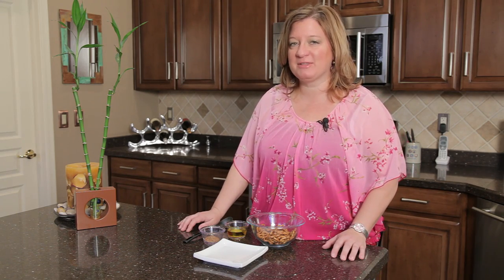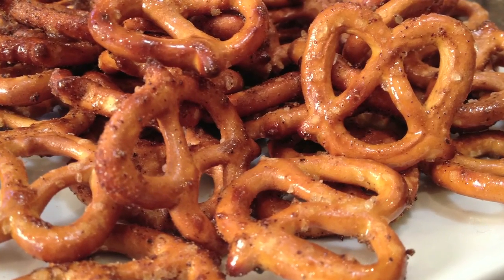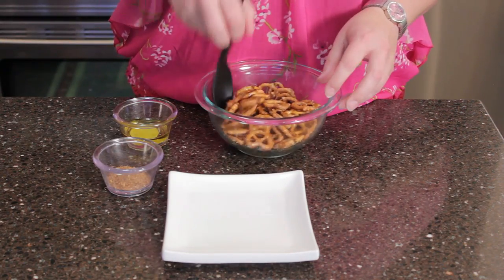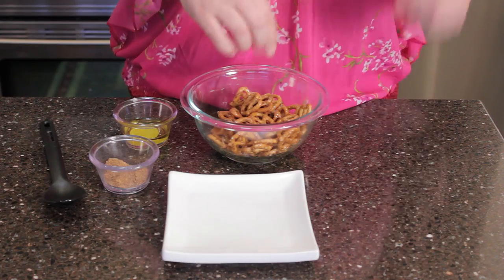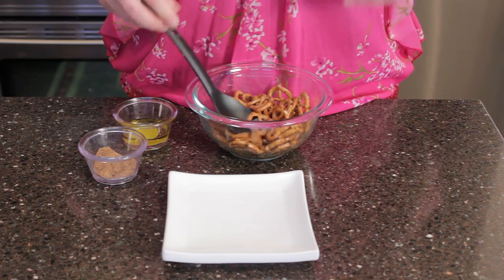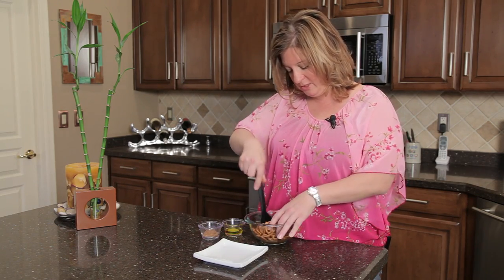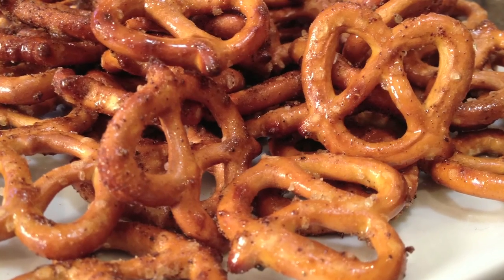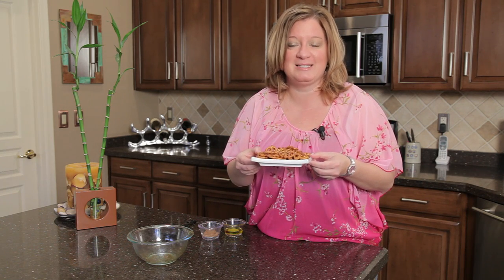How to Make Spiced Pretzels With Popcorn Oil : Pretzel Snacks & Sweet Potato Recipes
One ingredient that you're going to need around when making delicious sliced pretzels at home is popcorn oil. Make spiced pretzels with popcorn oil with help from a passionate and experienced culinary professional in this free video clip.

Series Description: You can make a wide variety of sweet potato recipes right at home, and finish up those meals with a lovely pretzel snack of your own choosing. Get pretzel snack and sweet potato recipes with help from a passionate and experienced culinary professional in this free video series.